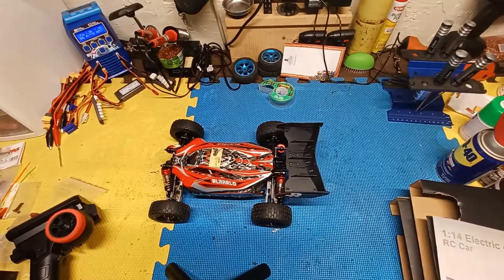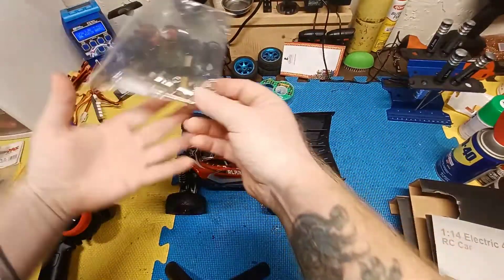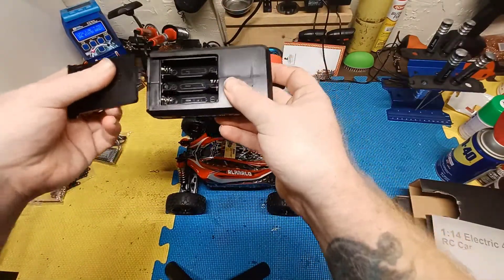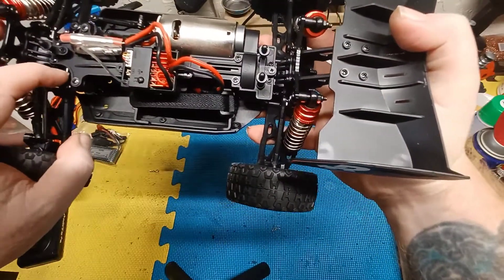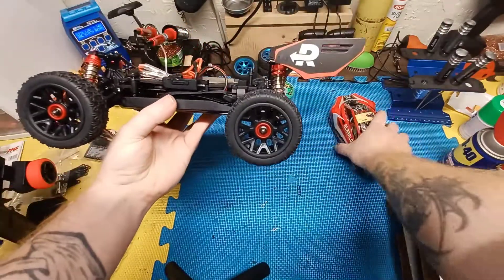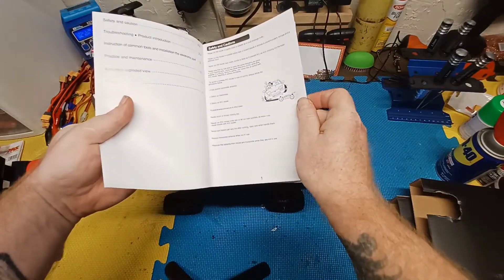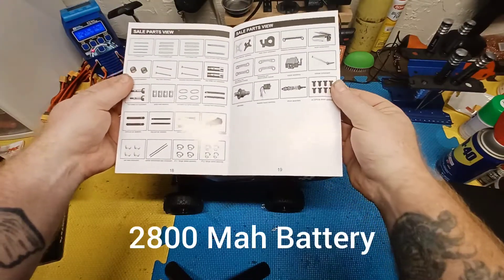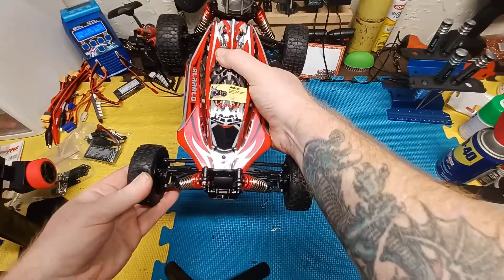First look at the Rlaalro 1/14 scale buggy links in description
we take a look at the Rlaalro 1/14 scale buggy and what comes with it
link to car CROBOLL 1:14 Fast RC Car 60KM/H Hobby Remote Control Car, RLAARLO 4WD Off-Road Truck Racing Buggy, Electric Vehicle Toy for Adults Kids, with Oil-Filled Shock Absorbers,2*1800 Mah Batteries,30Min+Play
link to car at banggood